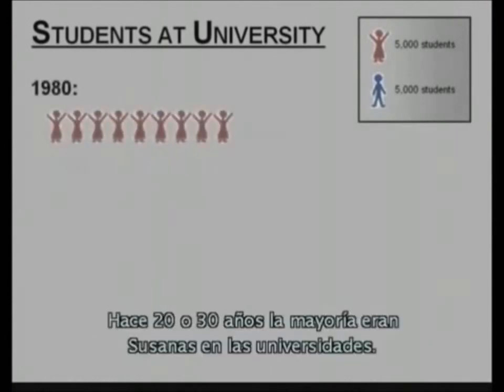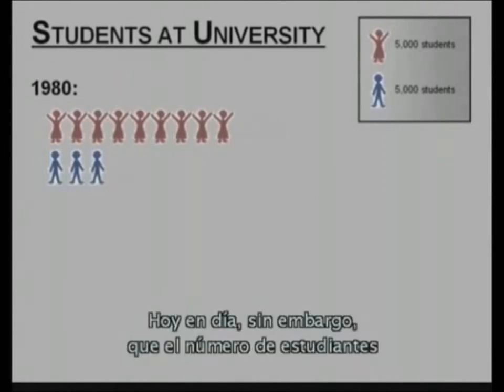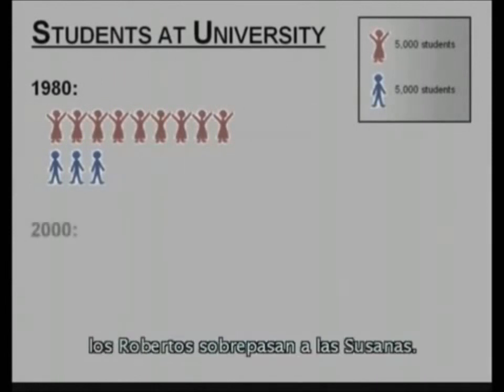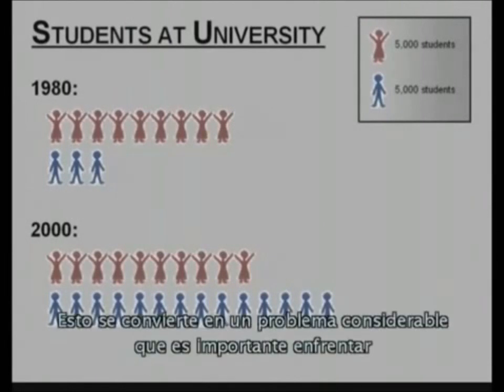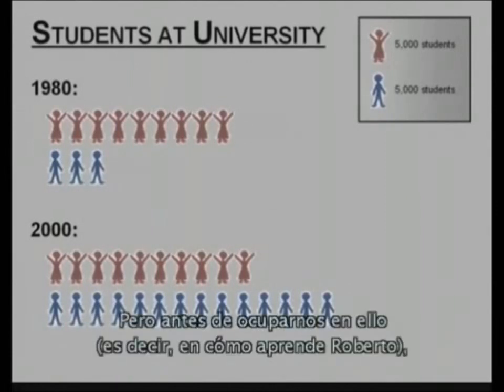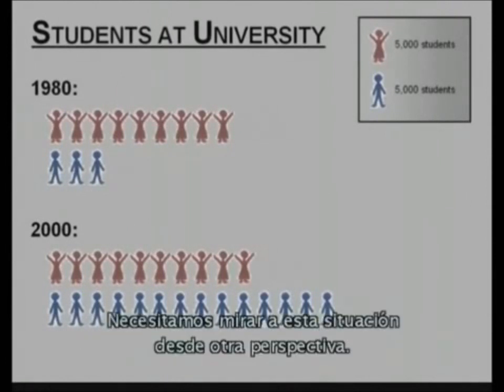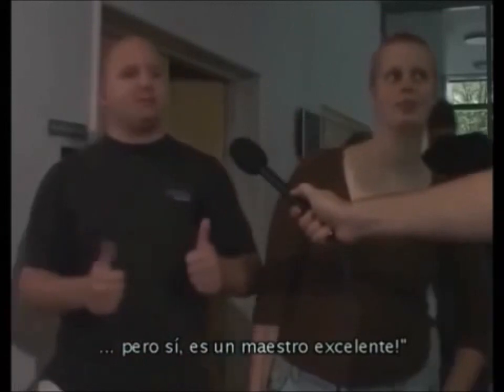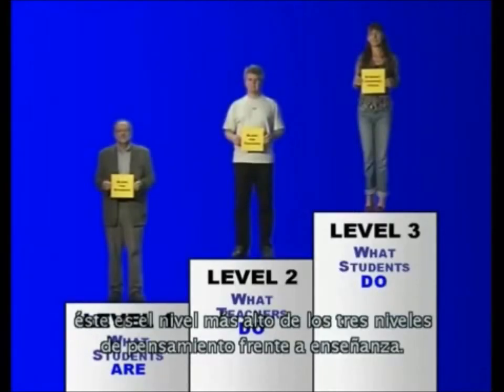Perspectivas de los estudiantes y de los docentes sobre la enseñanza y el aprendizaje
Video que presentan diferentes ideas y/o representaciones que asumen los estudiantes y los docentes frente a la enseñanza y el aprendizaje.